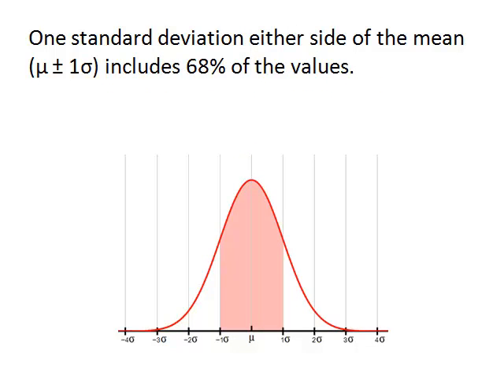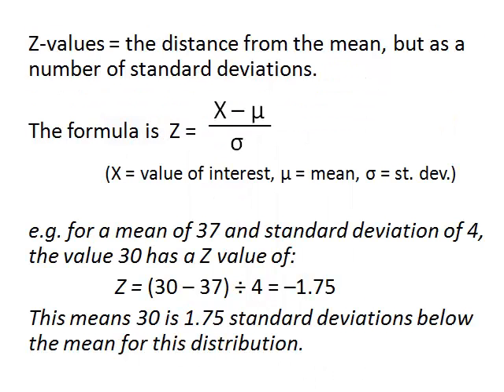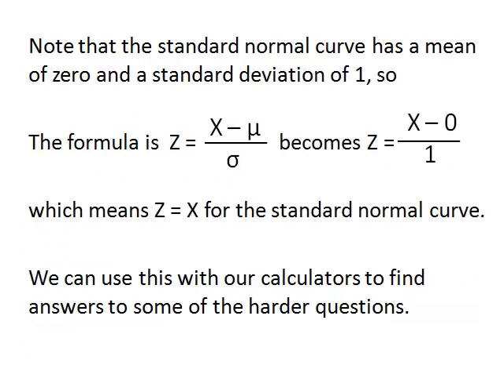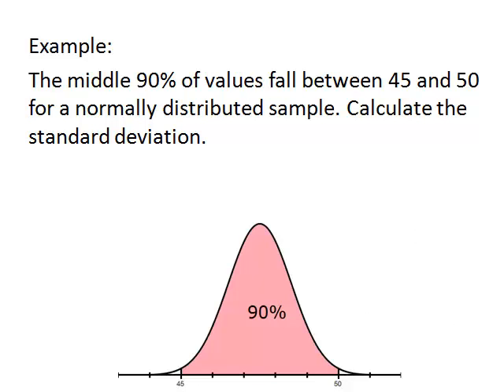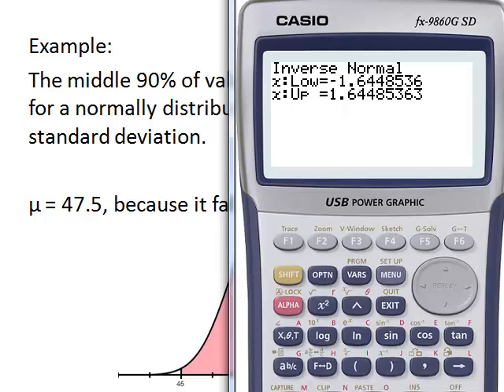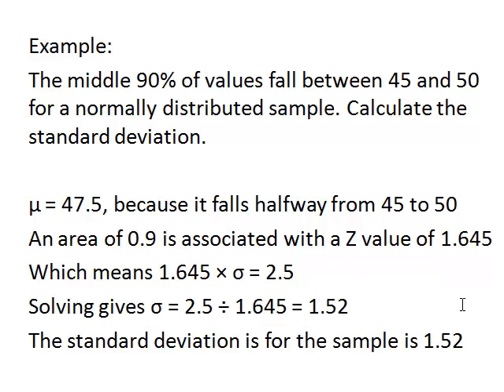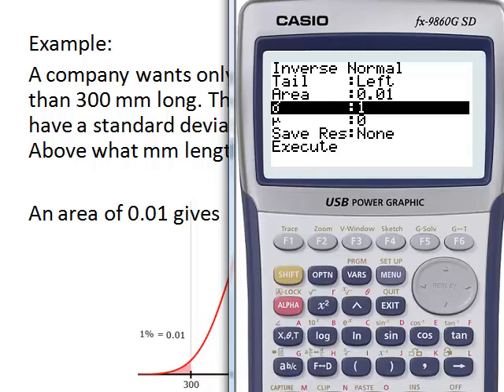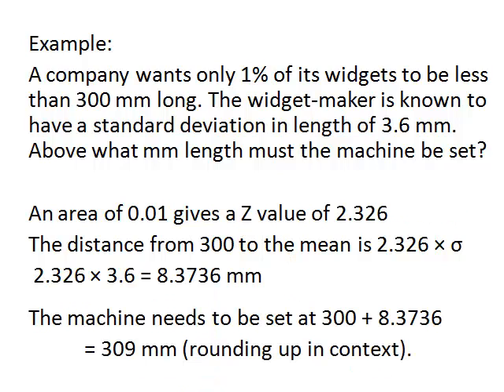Man vs Maths : L2 Normal #05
L2 NCEA Probability
Z values and harder questions